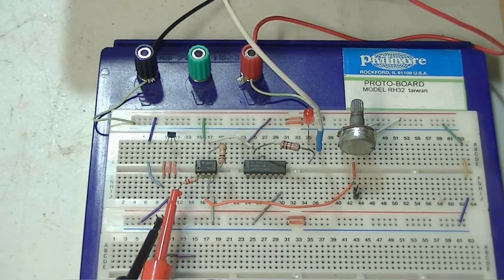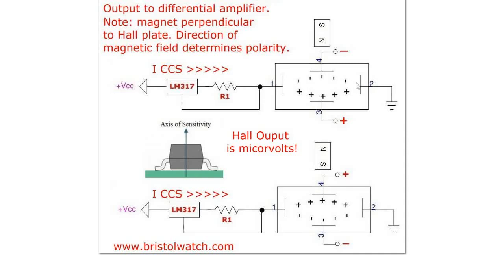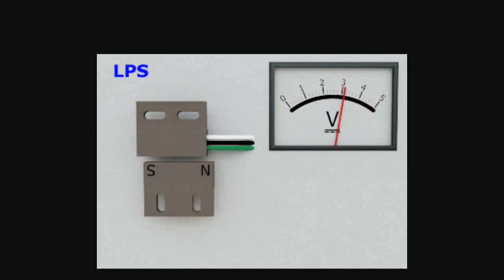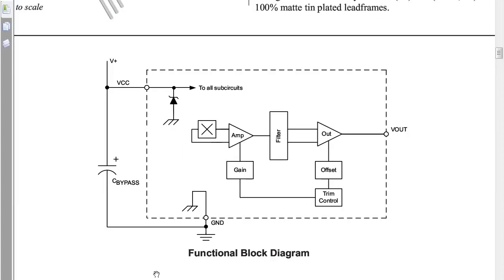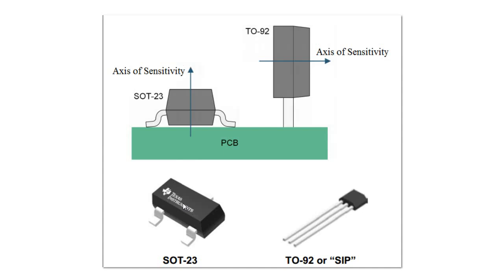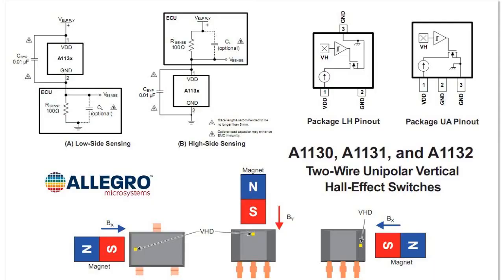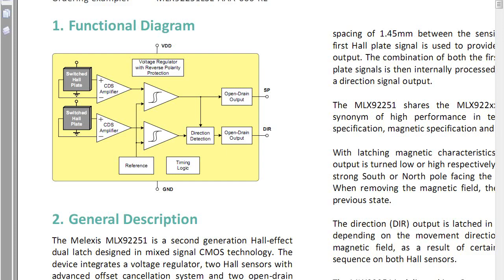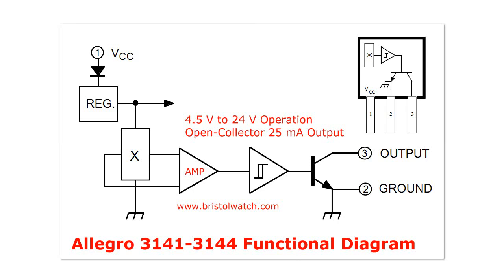Basics of Hall Effect Analog Sensors & Switches Pt. 1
Deep look at Hall sensors, hysteresis, and comparator circuits to build switches and latches.
Some graphics courtesy of Melexis Engineering.